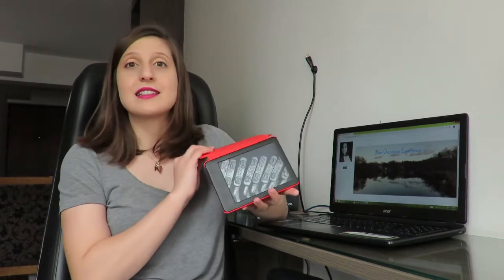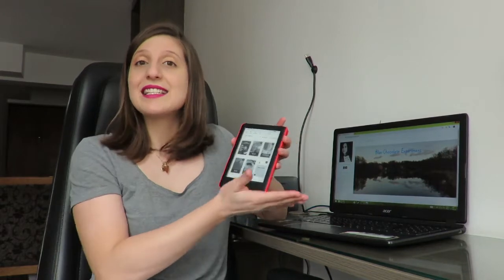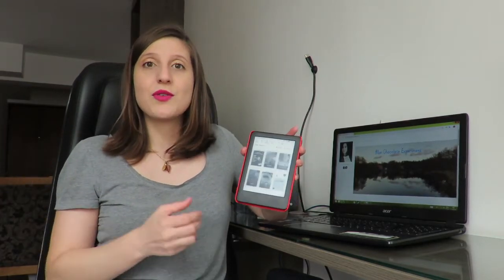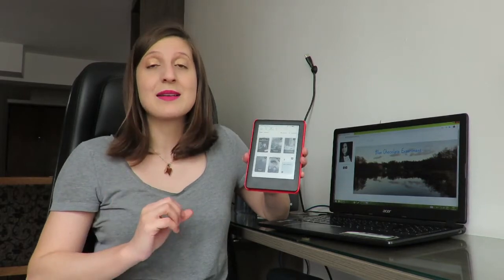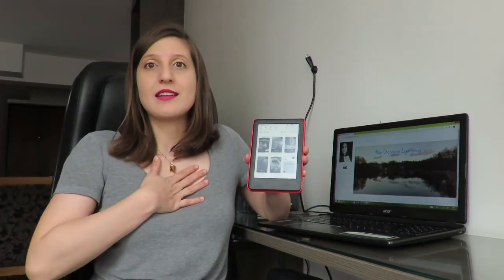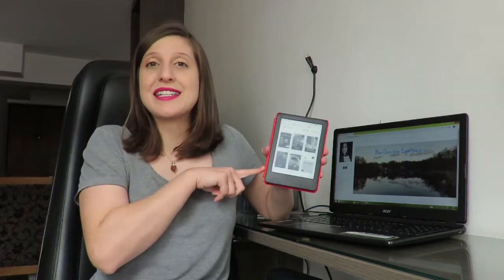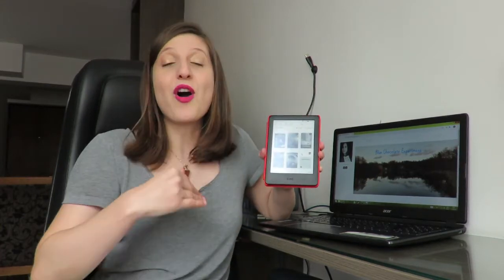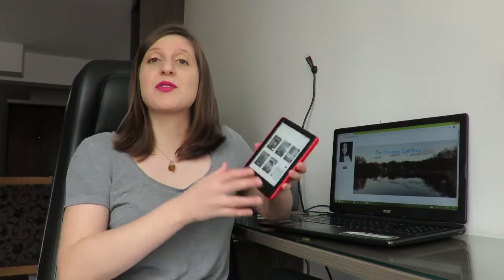KINDLE: THE TRAVELING AND QUARANTINE COMPANION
Hello! In this video I talk about the three main advantages of the Kindle for me! And how it is a great companion for traveling and also, now, for the quarantine.

Link to Amazon website (Kindle)